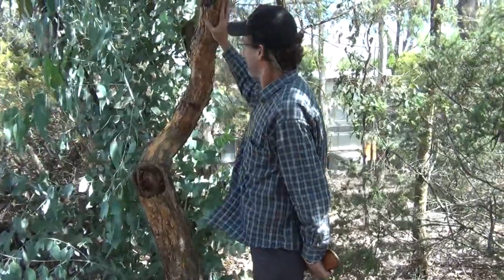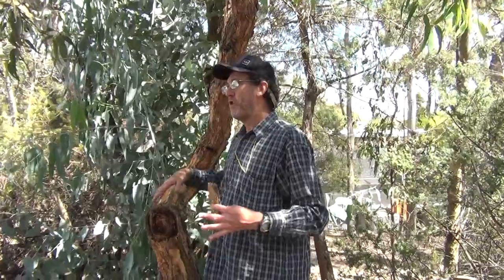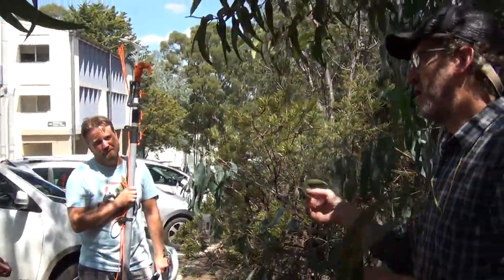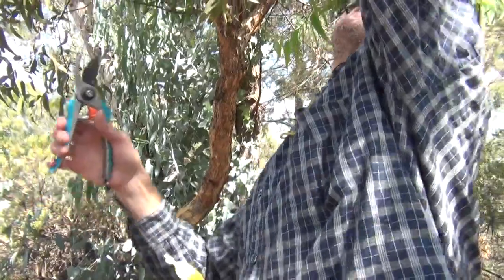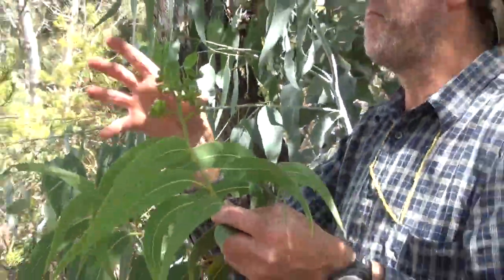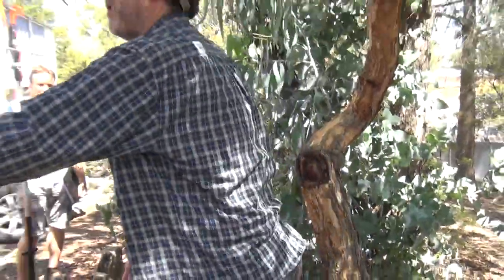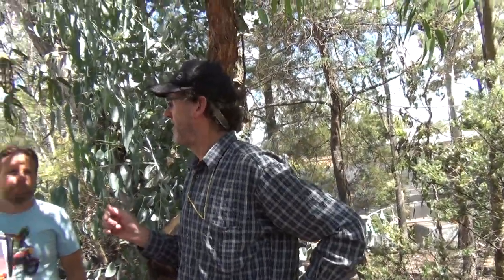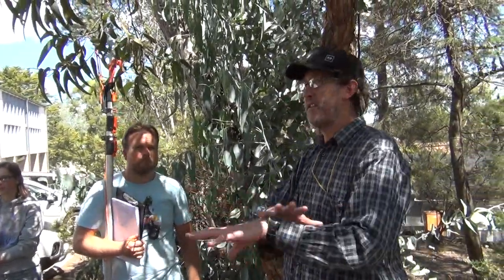Herbarium field collecting Corymbia Eucalyptus sucker regrowth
Description and demonstration of some gear useful in collection of herbarium specimens and comparison of eucalypts (Angophora, Corymbia, Eucalyptus) aimed at BOTY203 BOTY403 Plant Diversity students at the University of New England, Australia (UNE) by Prof. Jeremy Bruhl